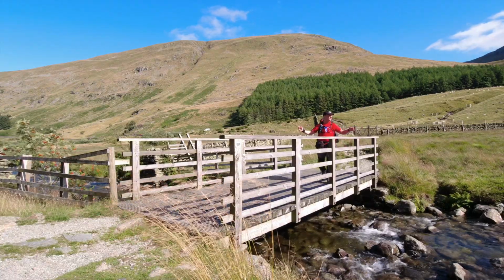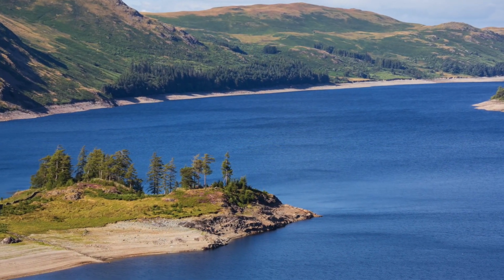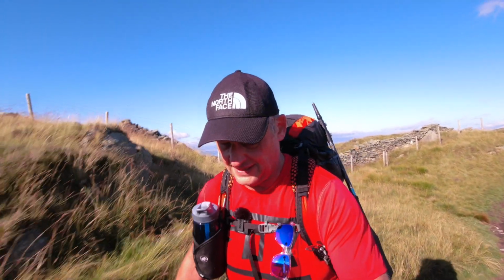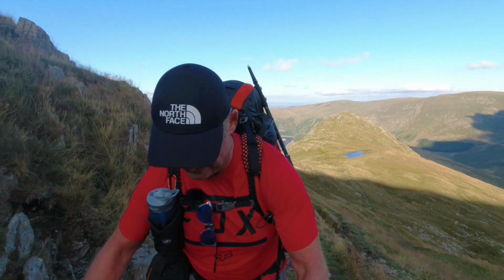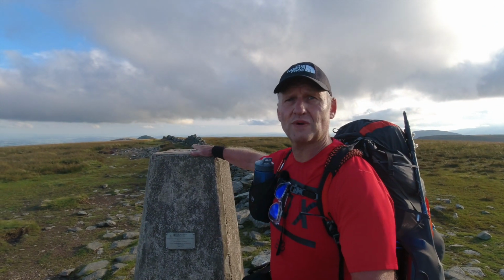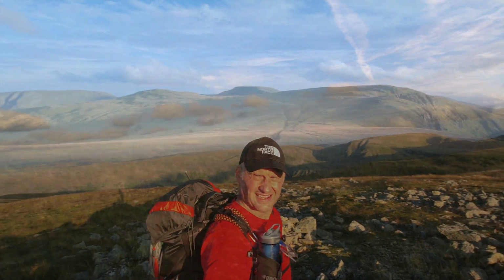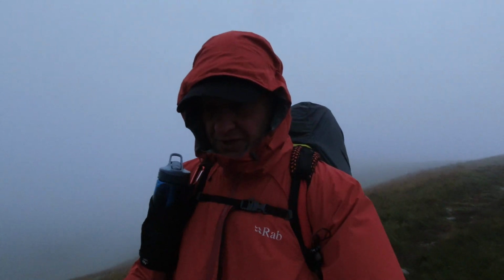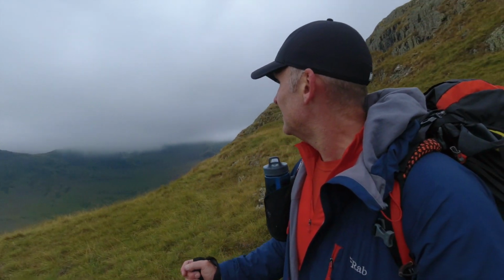Wild Camping on Kidsty Pike | Epic Hike over the Riggindale Crag and Waking to STRONG winds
Todays adventure is my most extreme yet, from the climb up to High Street via the Rigg to the horrendous weather I suffered during my wild camp on Kidsty Pike during the night.

After setting off around 16:30 to climb High Street from Mardale Head the climb over the crags took around 2.5hrs.  After bagging Hight Street I set off for Rampsgill Head then onto High Raise before doubling back to Kidsty Pike for my wild camp.

During the evening the weather was perfect but it soon turned bad around 01:00.  The Lanshan held up well but at around 05:30 I decided to break camp as the gusts of winds were getting stronger, along with the rain and poor visibility I thought this was the best option.

All in all I had a great camp albeit in extreme conditions and bagged 4 more Wainwrights in the process.

Hope you enjoy the adventure, so come on " Lets Do It "

Phil